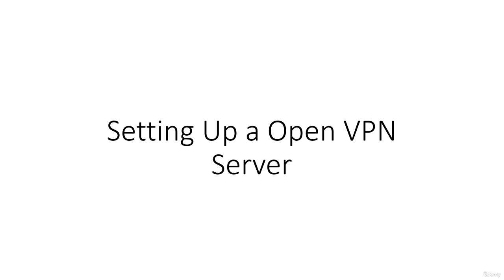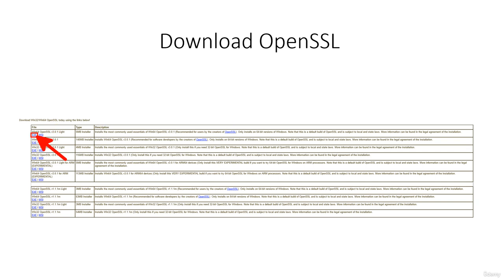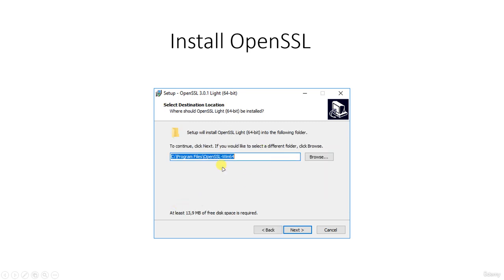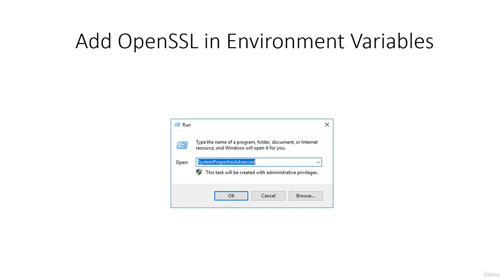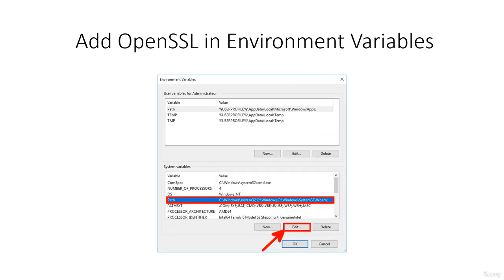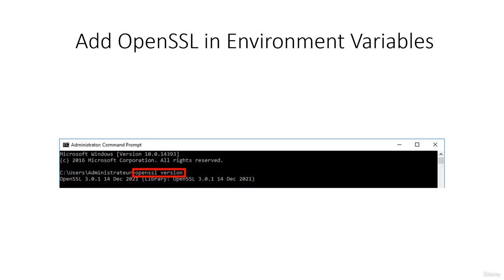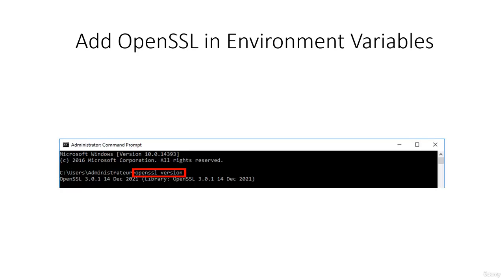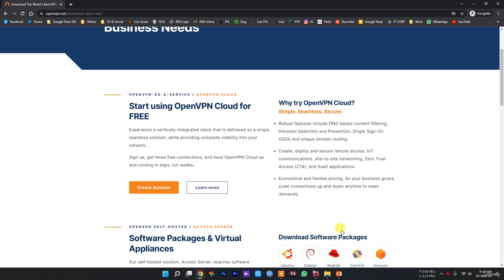27 Setting Up Open VPN Server & Open VPN Client Part 1 | Ethical Hacking Full Course 2024 🛡️👨‍💻